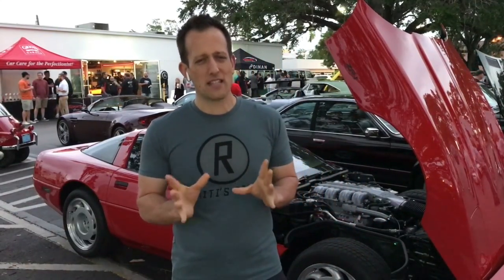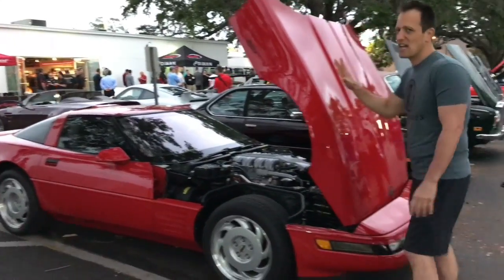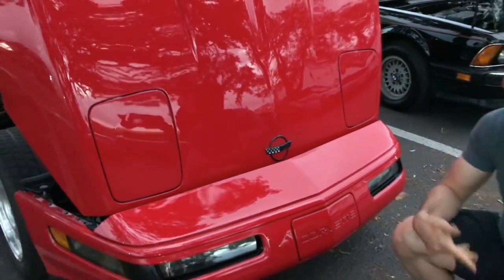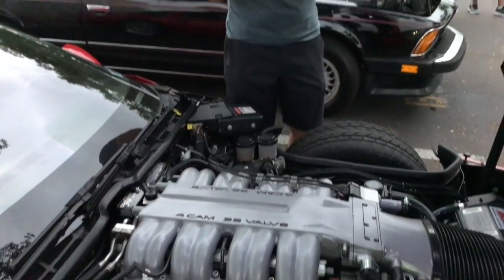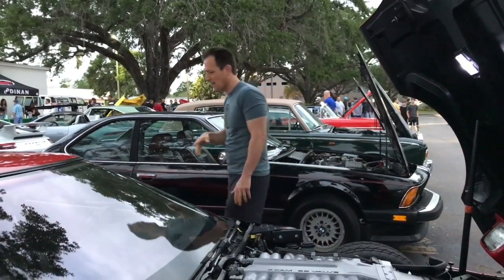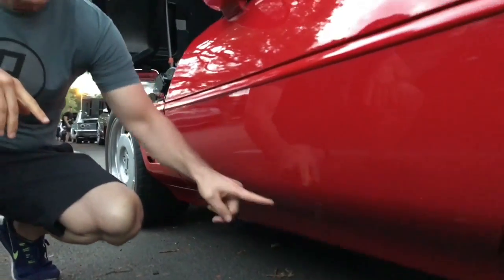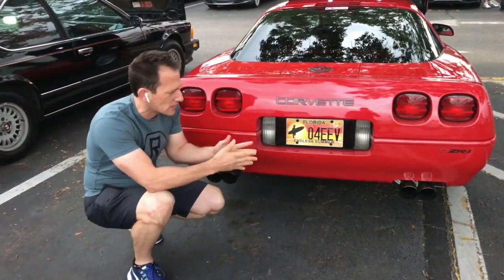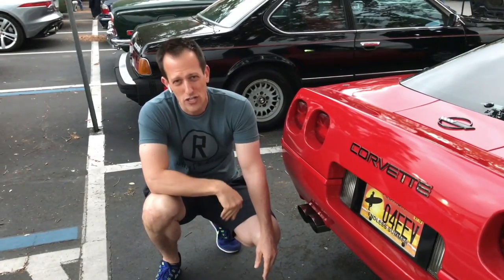BEFORE you get a 2019 Corvette ZR1 WATCH this ORIGINAL 1991 ZR1 - Raiti's Rides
The stage was set in 1990 for a huge change in Corvette tradition.  The original King of the Hill ZR1 featured a 32 valve OHC engine design that put out 375HP.  Check out this 1991 Corvette ZR1 and see what made this car so special, and how it put Corvette on top of the high performance cars.